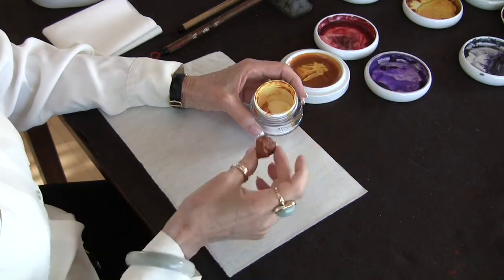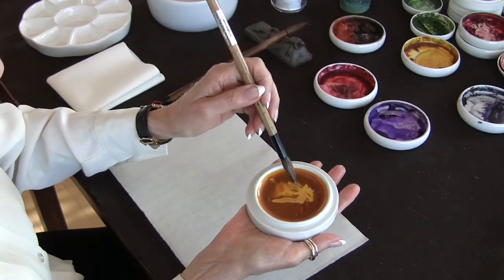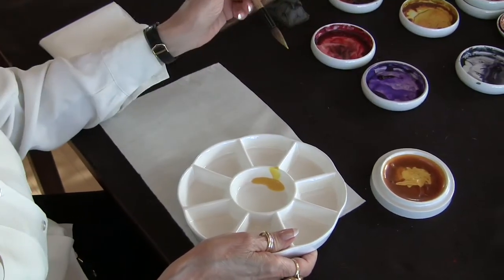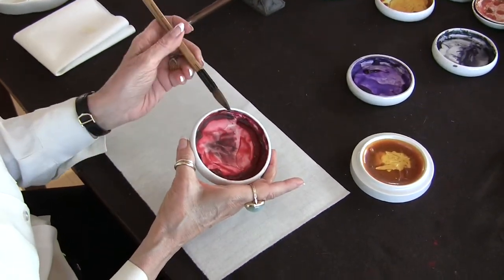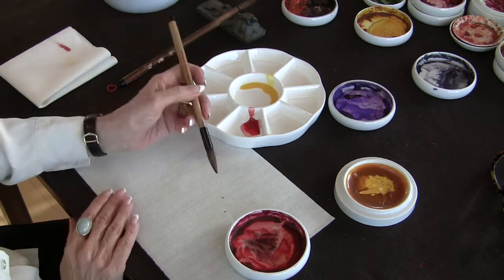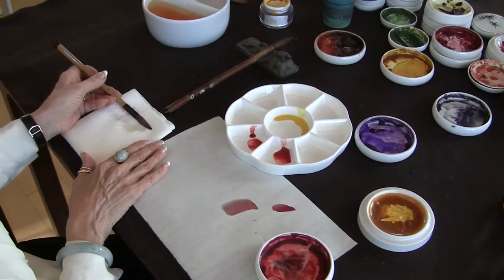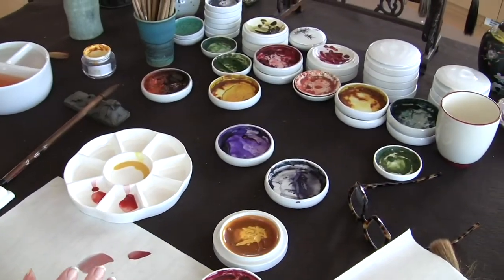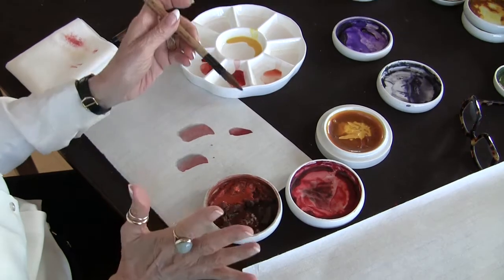Preparing your Colors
Preparing your colors as you begin painting.
Color Dish Set and other supplies are available on my